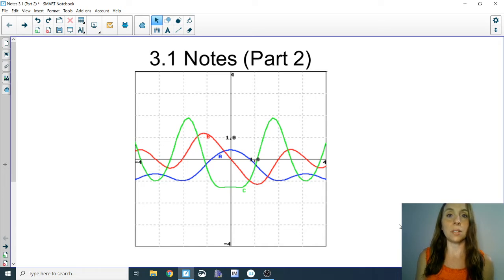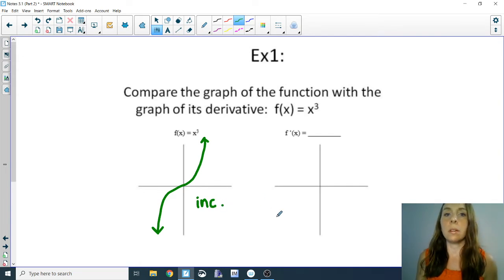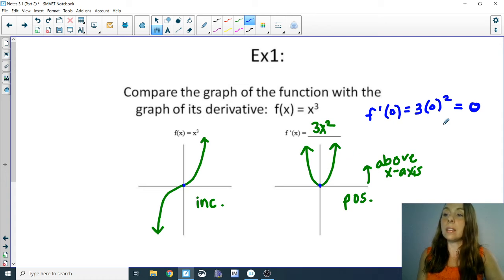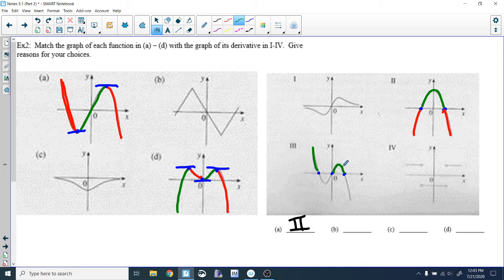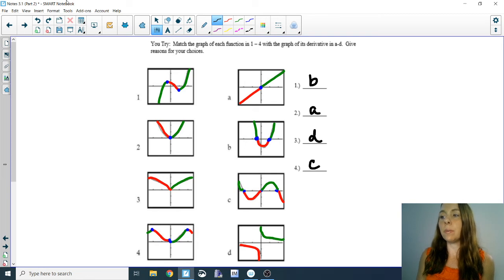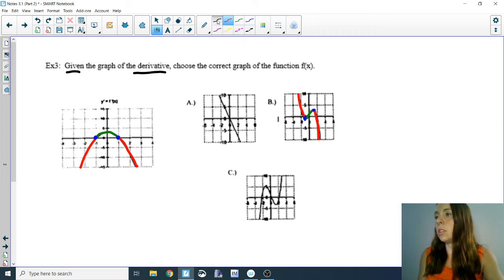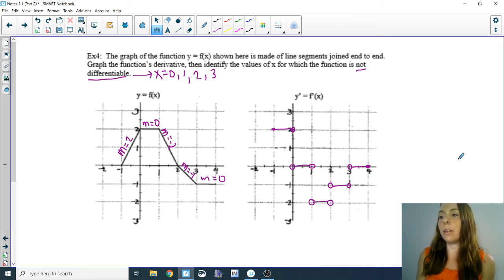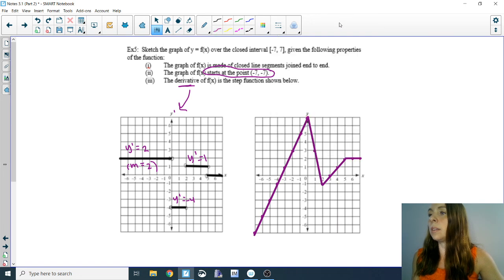AP Calculus AB: Matching Functions and Derivative Graphically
An introduction to the graphical relationship between functions and their derivatives.
Here is a link to the guided notes used in this lesson